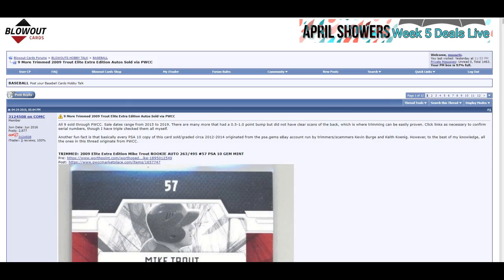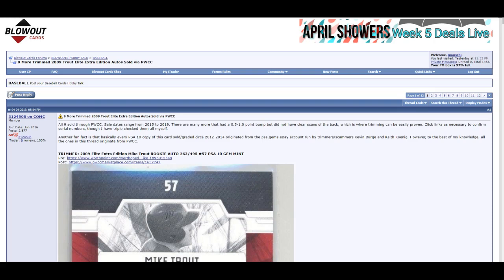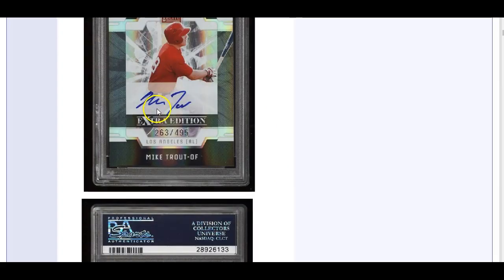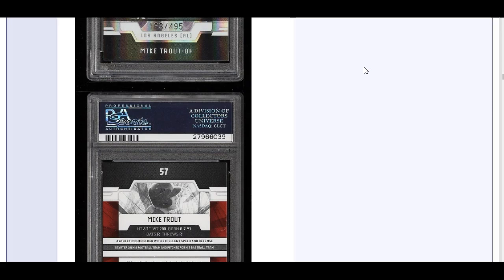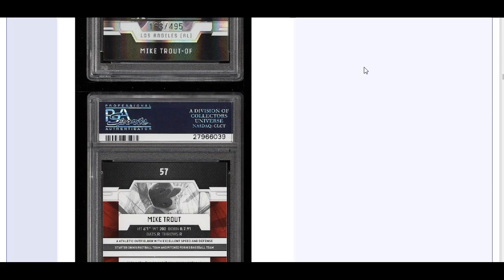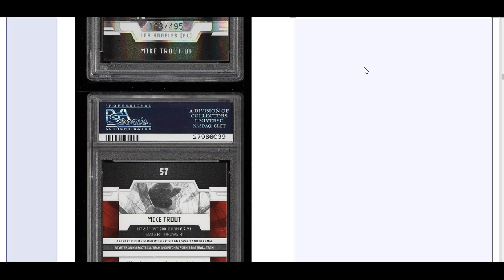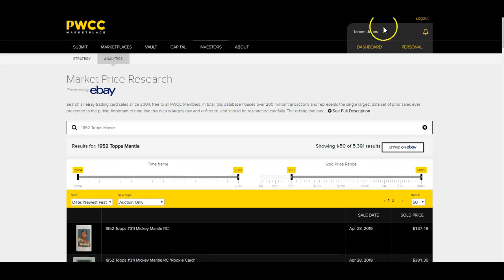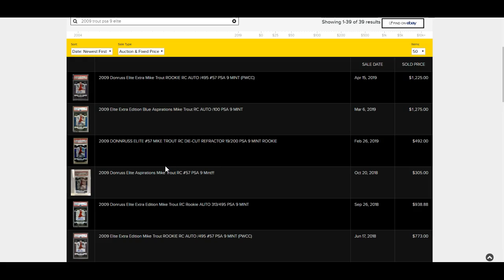Trimmed BGS / PSA 9 Cards are coming back BGS / PSA 10!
Trimmed cards are getting a 10 grade by PSA and BGS!  Is this fraud or is it merely exploiting a loophole?  What are your thoughts on this?